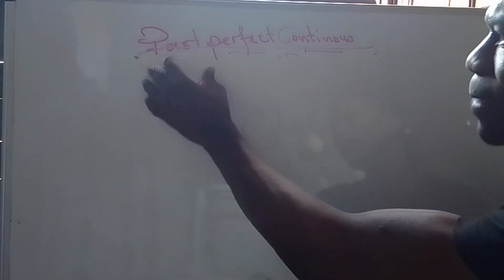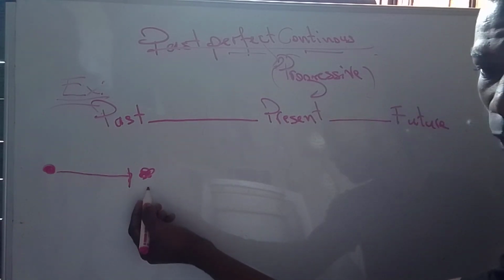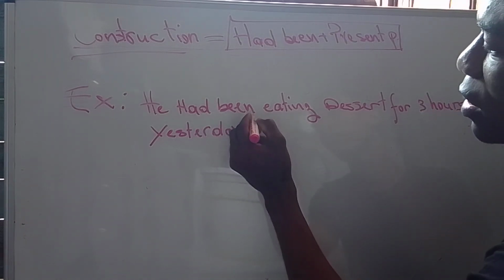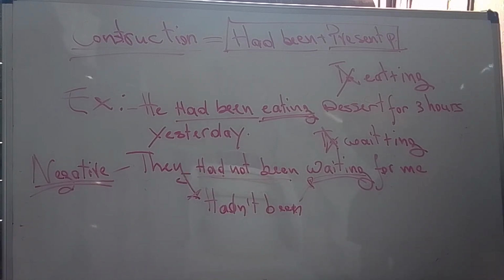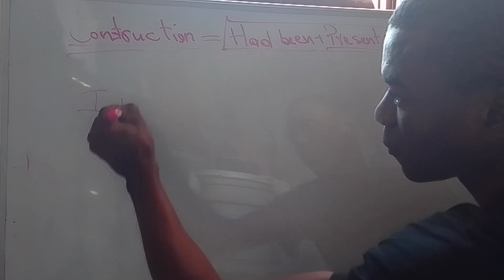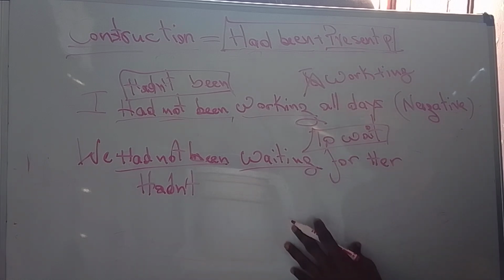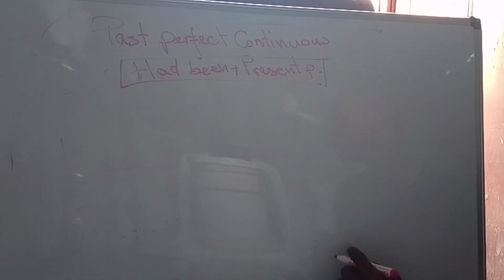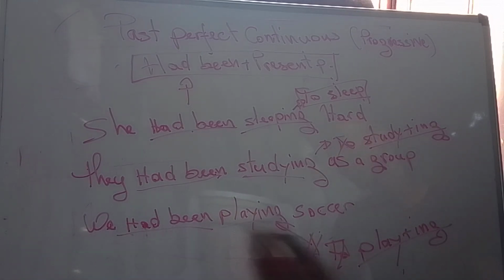Past Perfect Continuous Tense | Start Using The Past Perfect Continuous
Here are some tips about how to construct Past Perfect Continuous with examples
Knowing tenses in english makes you sound professional
Learn tenses with us